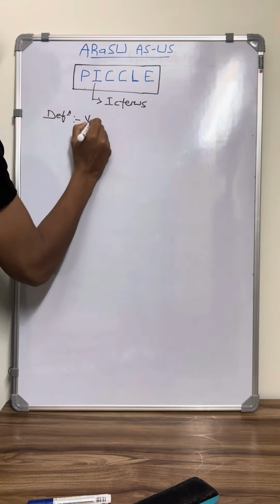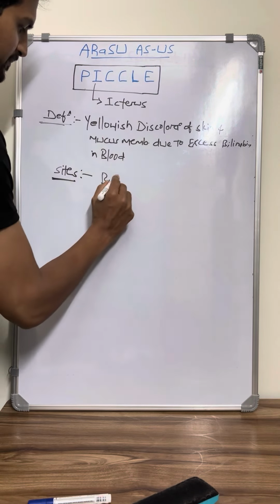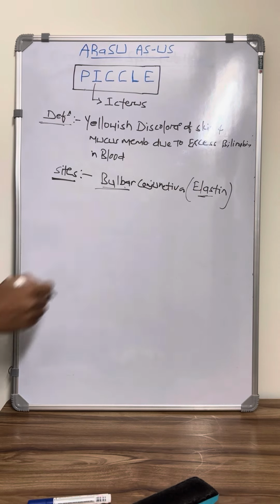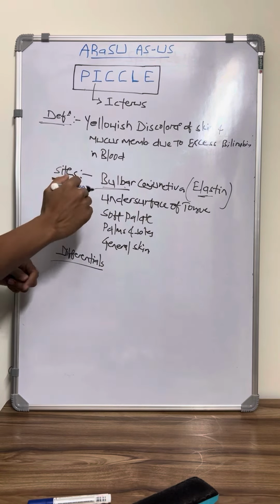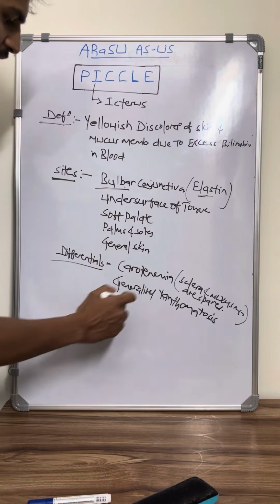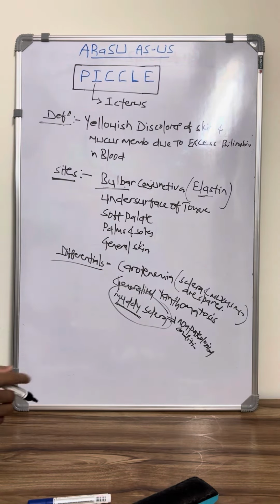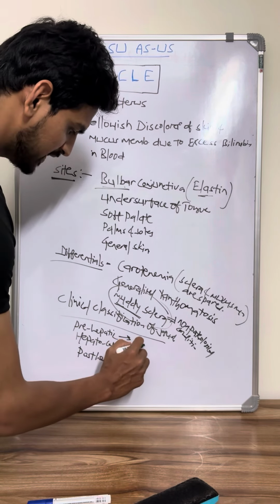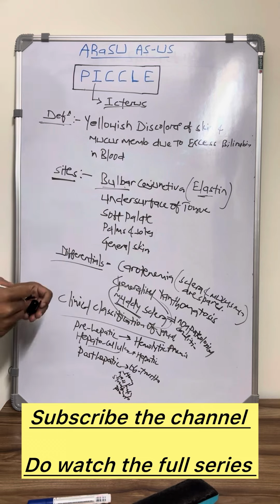General Physical Examination || ICTERUS (jaundice)